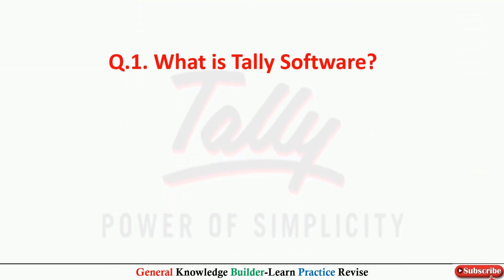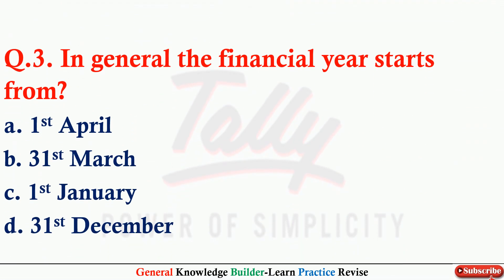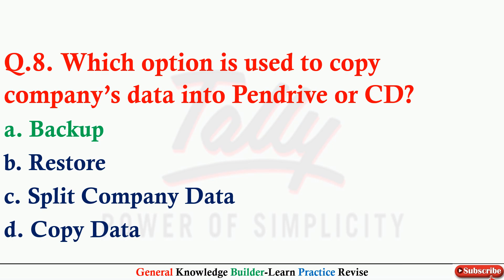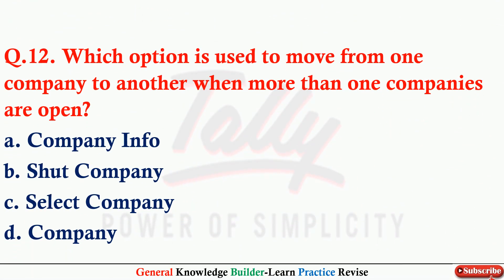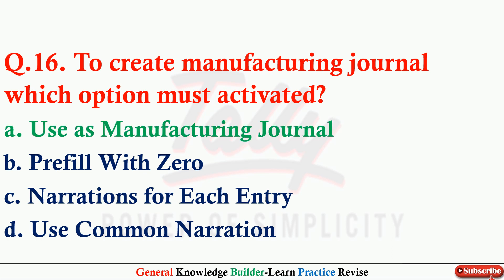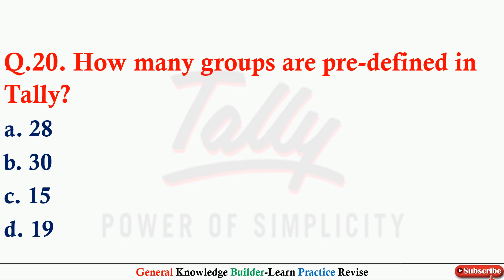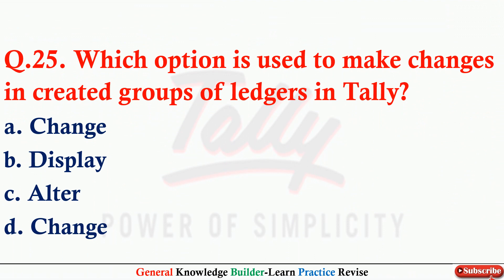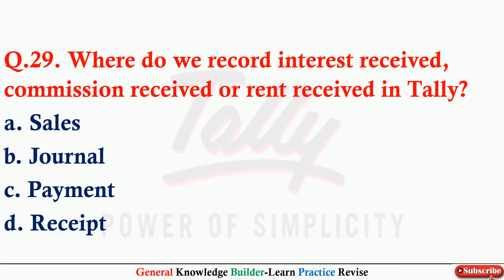Most important tally gk questions||Part 1||Tally Objective Questions for exams||Tally MCQs Imp Exam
Most Important Tally Questions||Part 1||Tally Objective Questions for exams||Tally MCQs

These questions are Tally objectives for your Exams and Preparation
We have included questions which are repetitively  asked in exams and Interviews of Tally
So Learn Practice  and Revise these questions

I Hope You Found Our Efforts Helpful